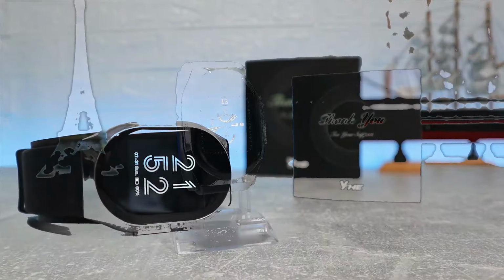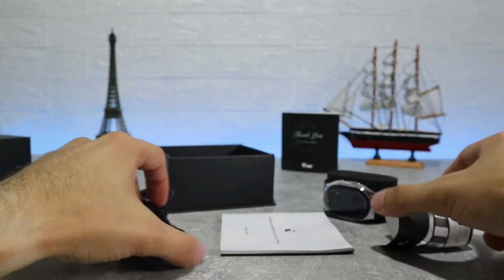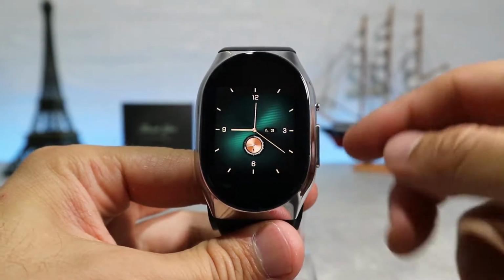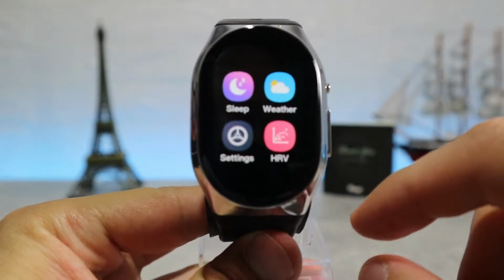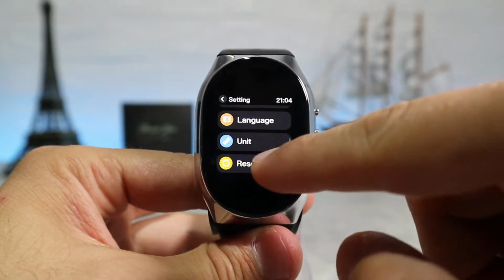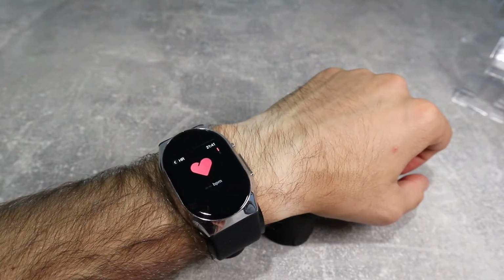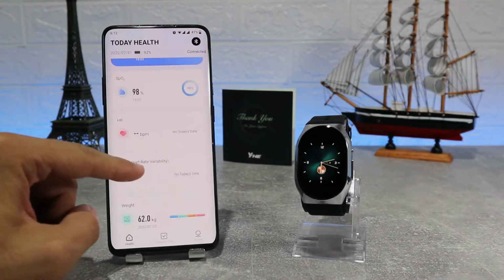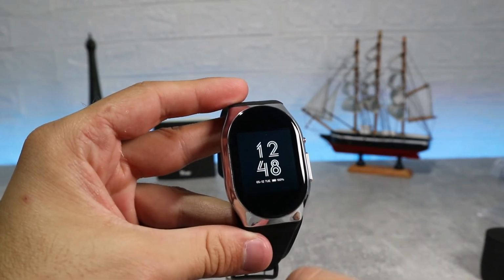YHE BP Doctor Pro Review - 2-in-1 smartwatch and blood pressure monitor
*Contribute to our channel:
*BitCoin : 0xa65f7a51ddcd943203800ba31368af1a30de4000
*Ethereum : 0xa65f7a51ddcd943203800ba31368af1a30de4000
*DogeCoin : DQq2moXNySHBcgGoWvkyRUgFbTPVzg4qGj
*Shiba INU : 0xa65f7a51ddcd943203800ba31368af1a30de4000